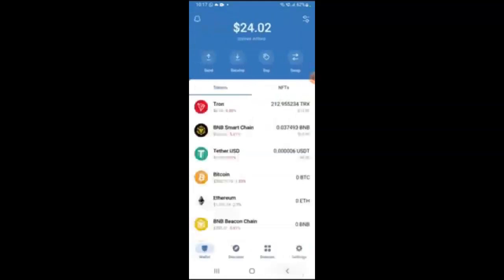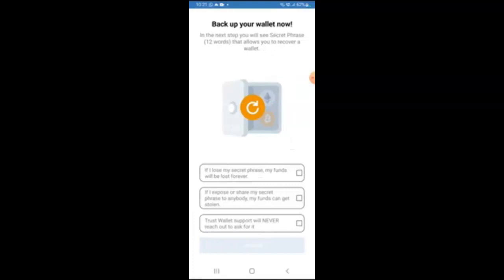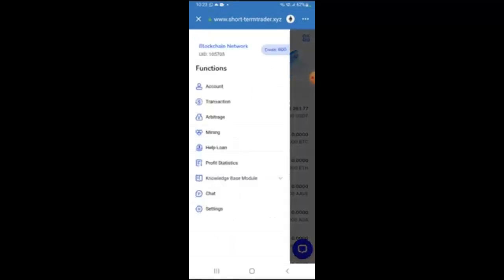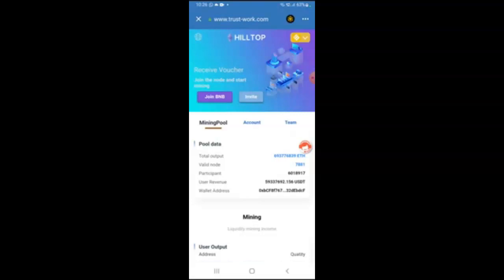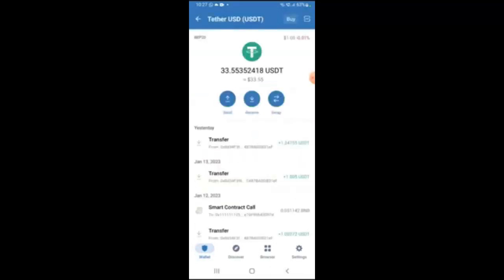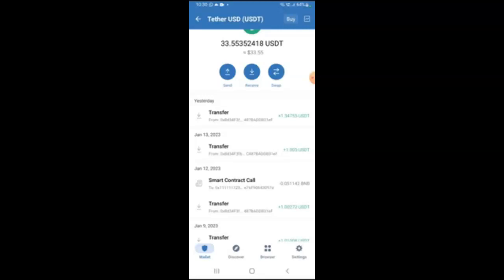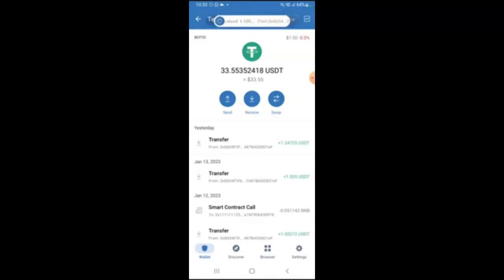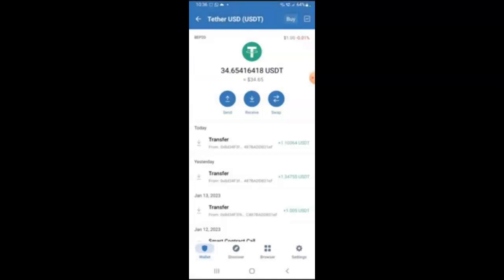Trust Wallet Taking Profits